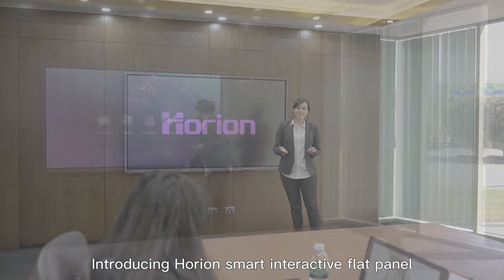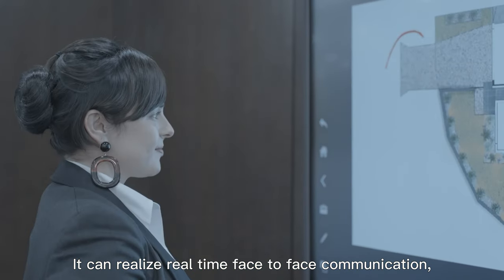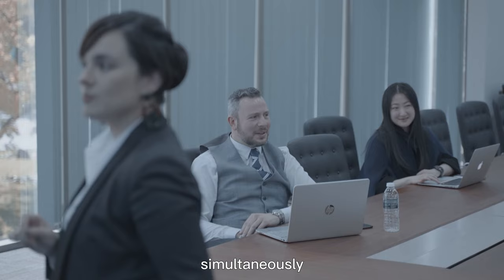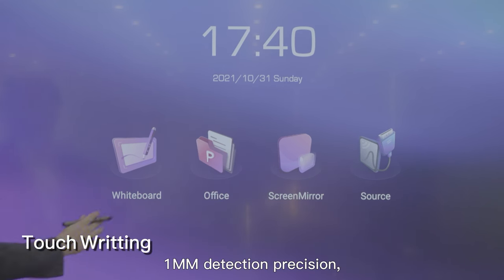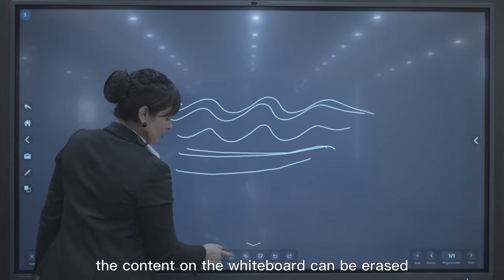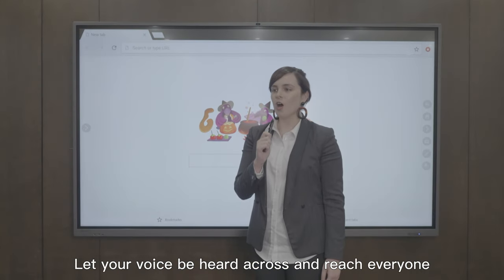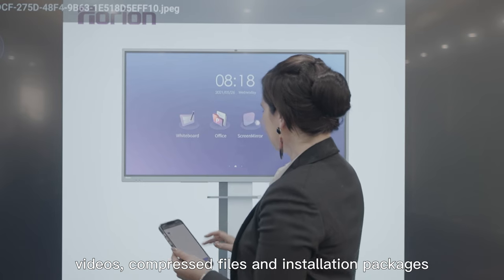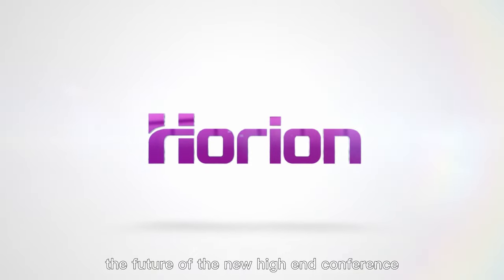Horion M5A & M5APRO Promotional Video New Release